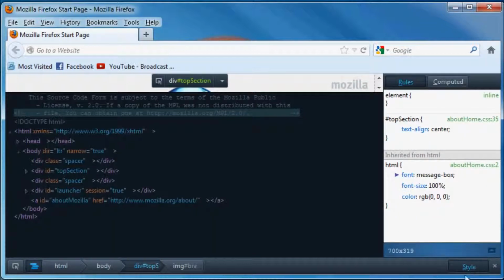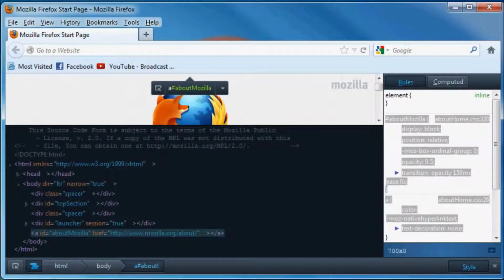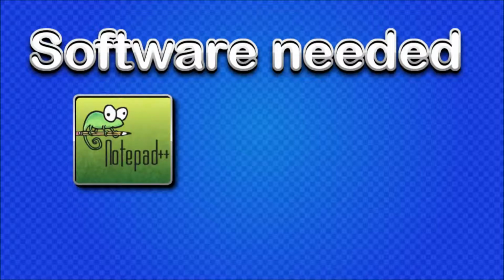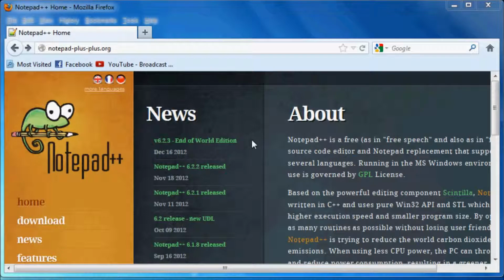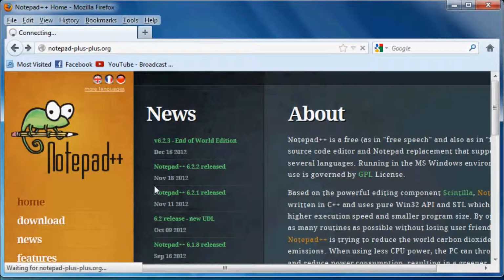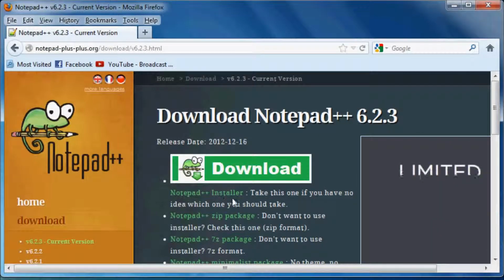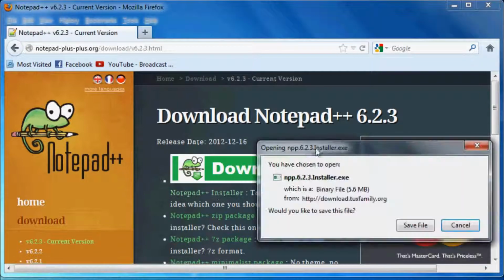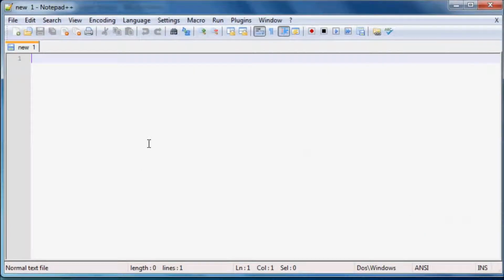01 Introduction, + downloading the software